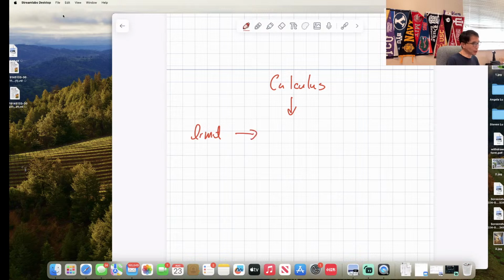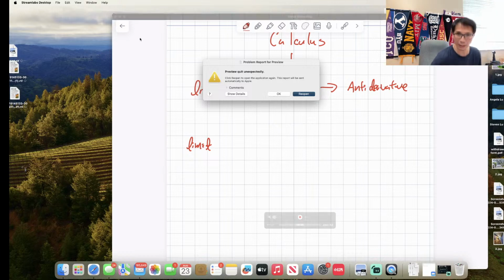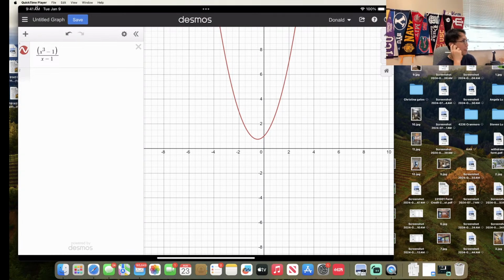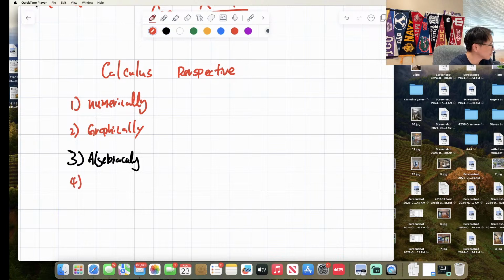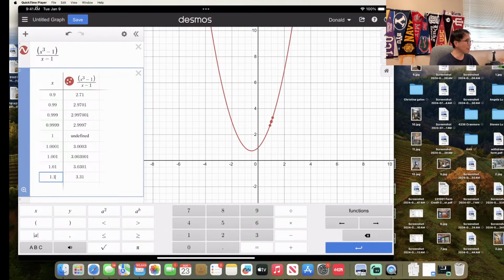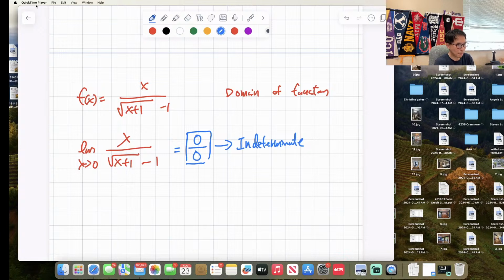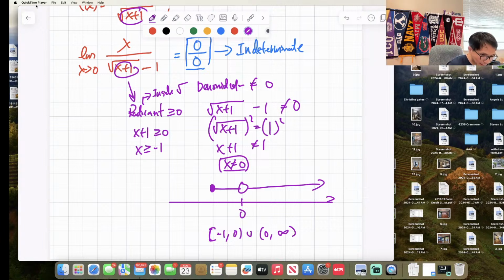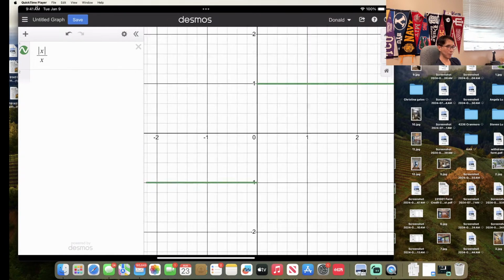AP Calculus AB Limit Introduction